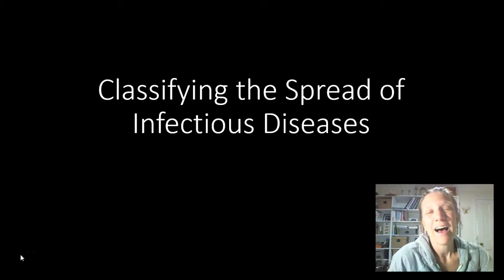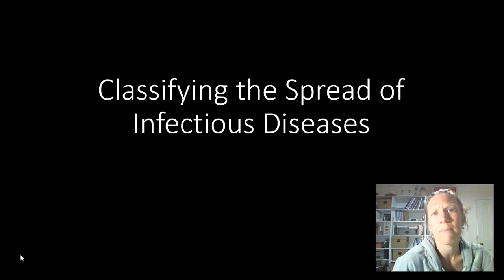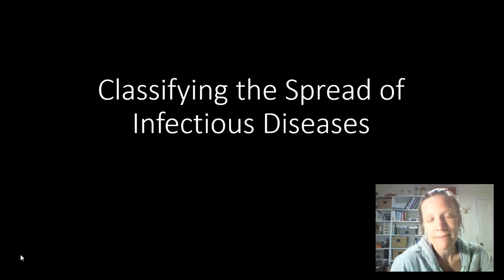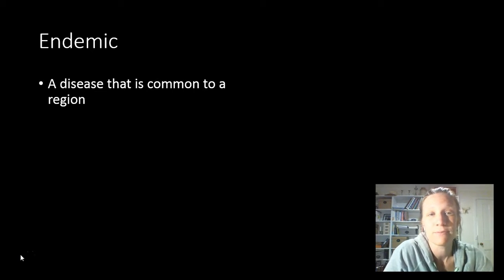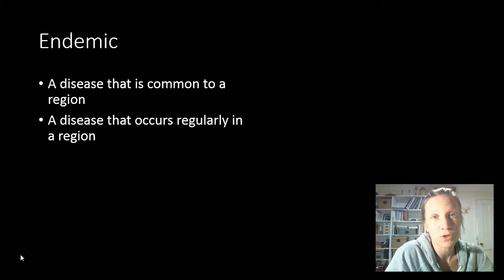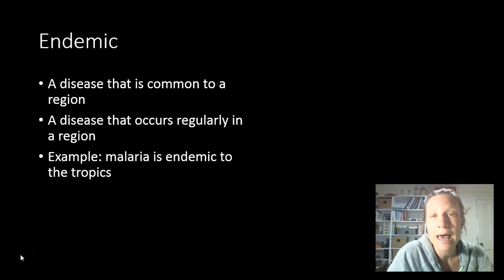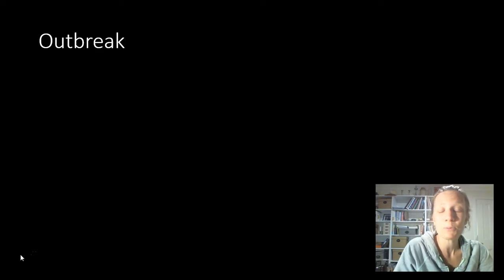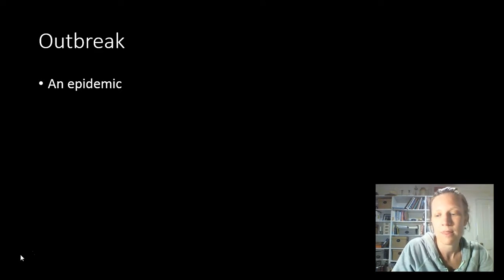classifying the spread of infectious diseases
definitions of endemic, epidemic, outbreak, pandemic